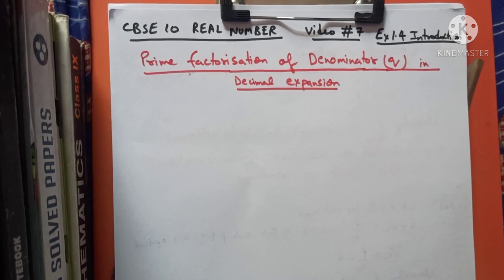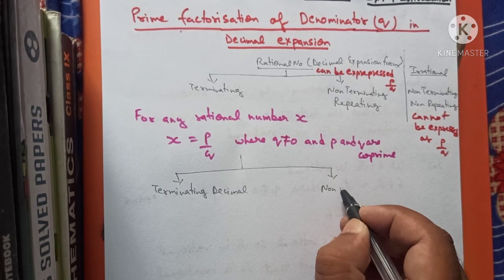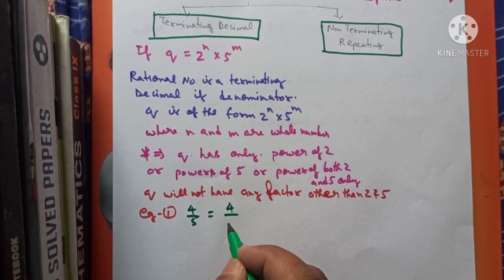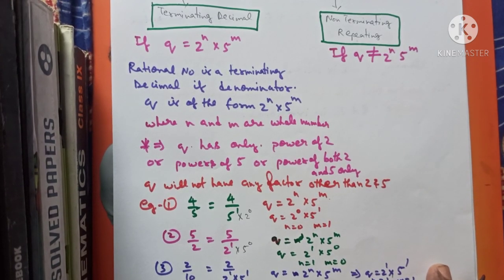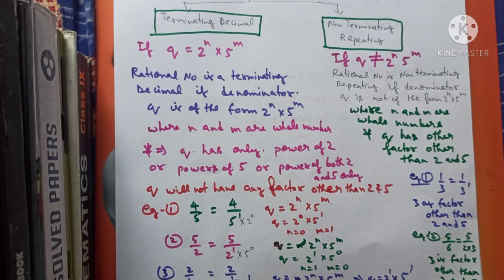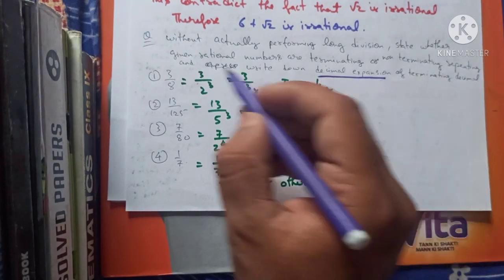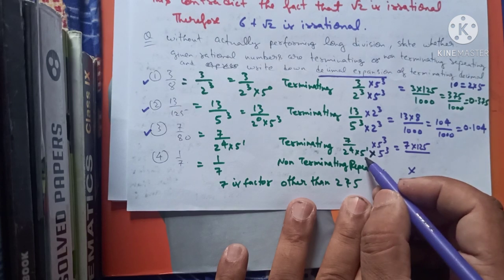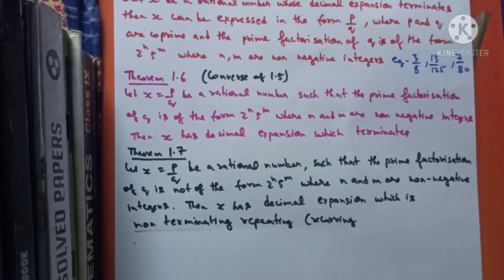REAL NUMBER EX 1.4 INTRODUCTION #7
CBSE 10
NCERT MATHS
REAL NUMBER # 7
EX 1.4 SOLUTIONS